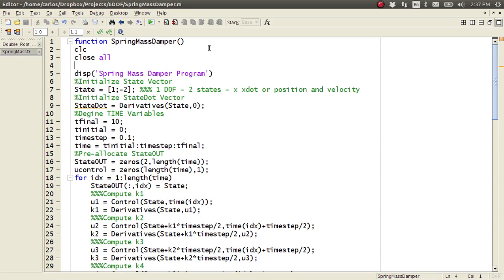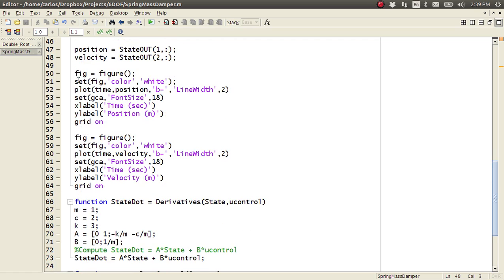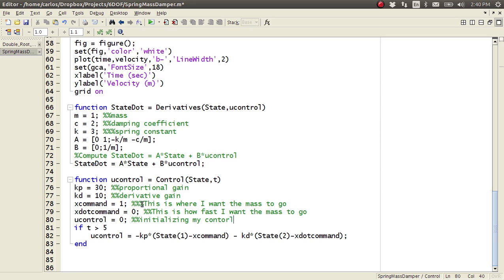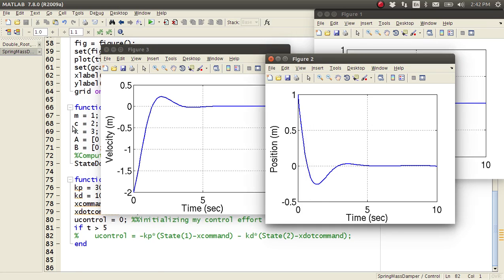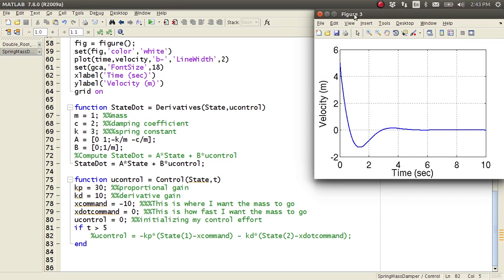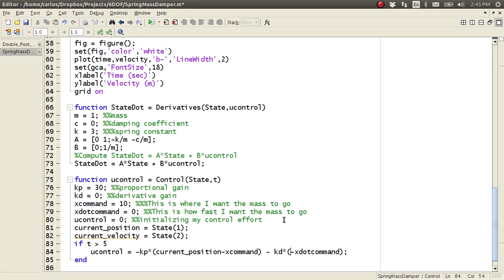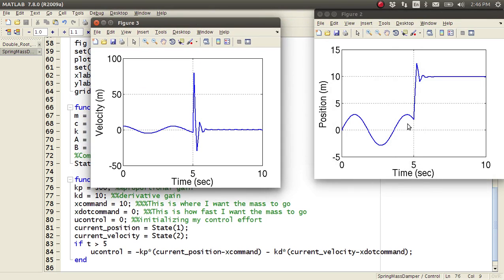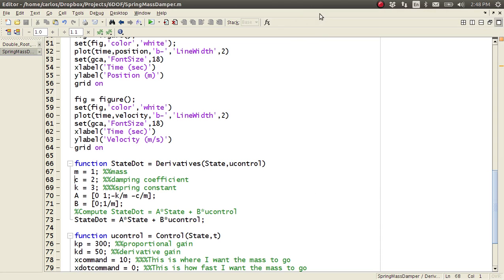MATLAB Help - Spring Mass Damper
The code itself is in this repo.